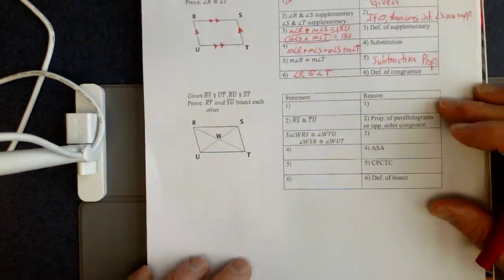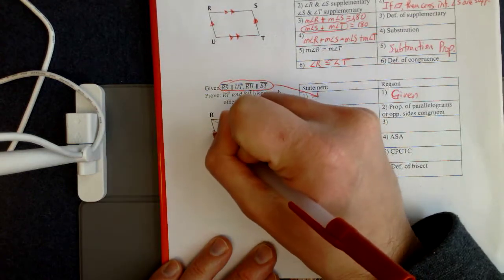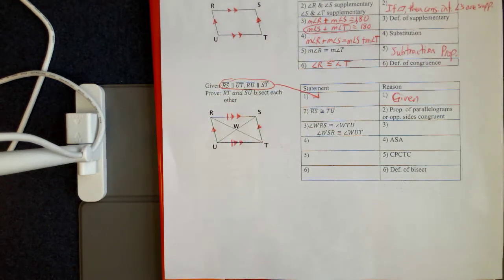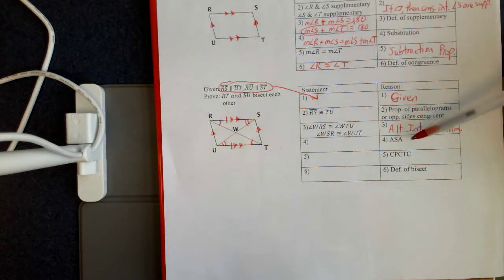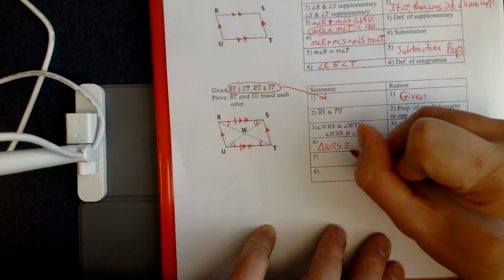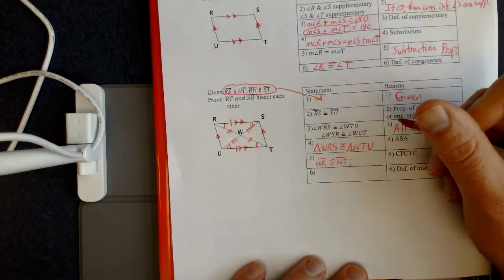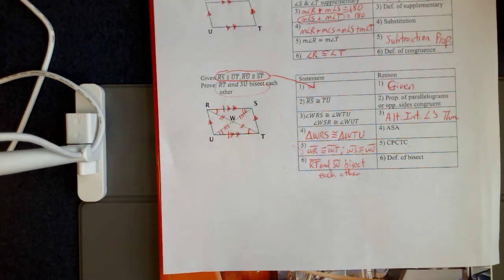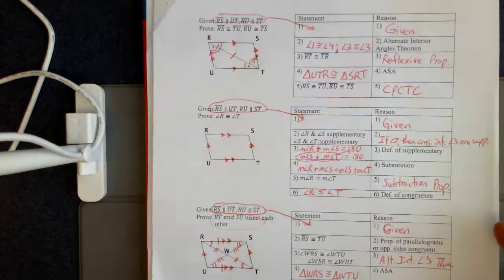(Jan 25 and 26) 6-2 Proofs